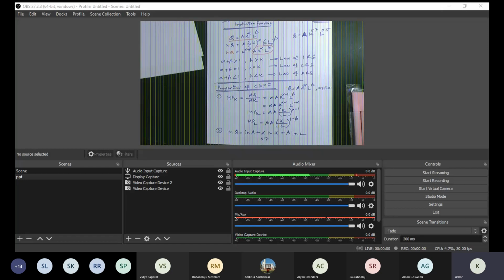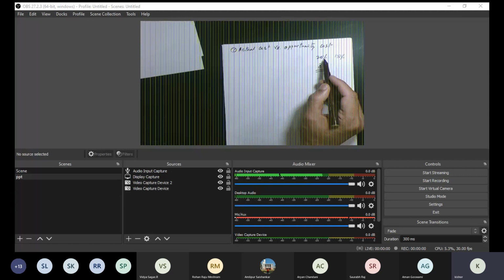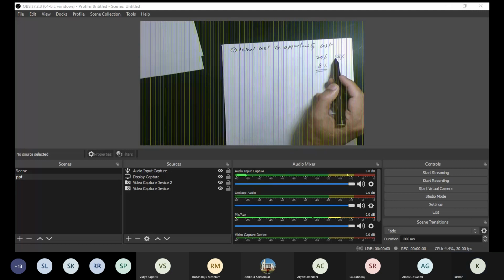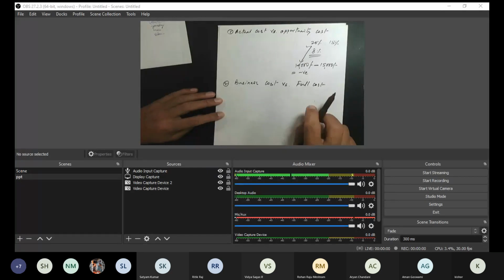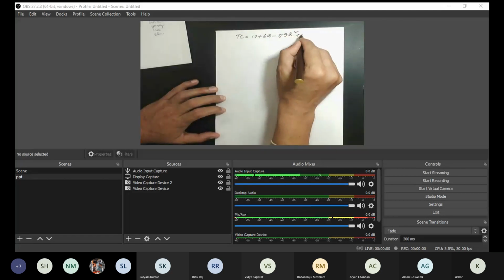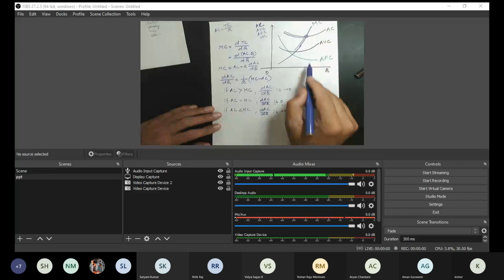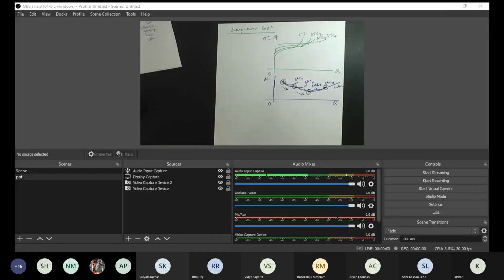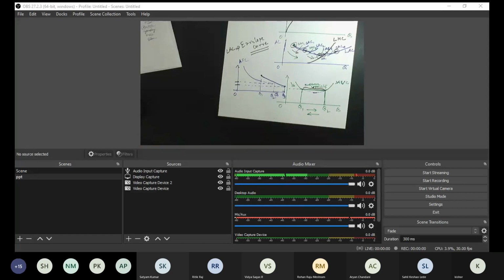L-25 || ECONOMICS(KG) || 15/03/2022